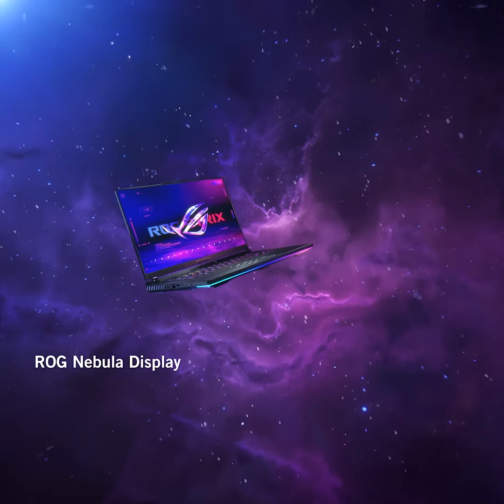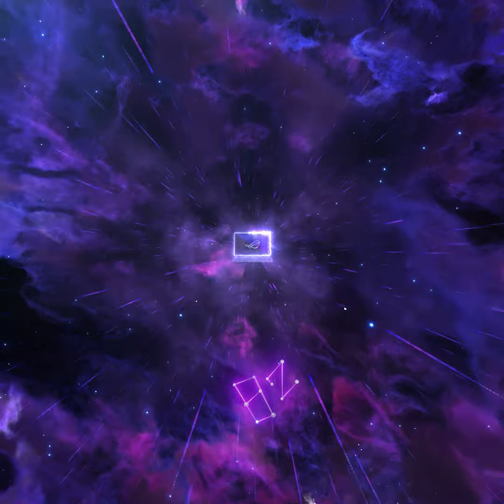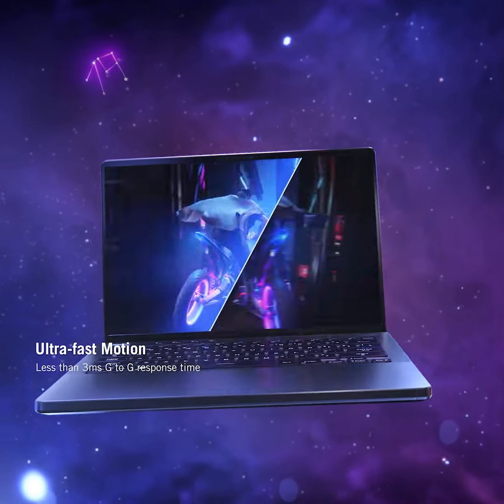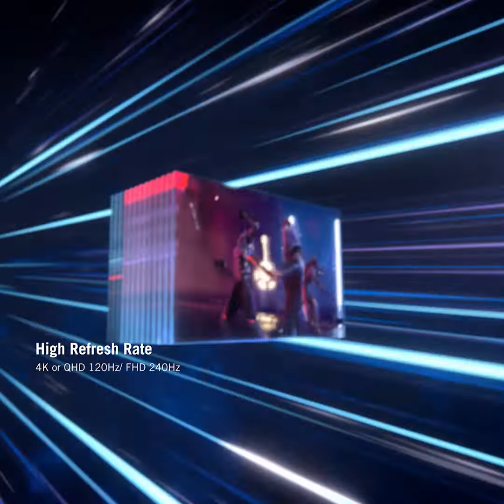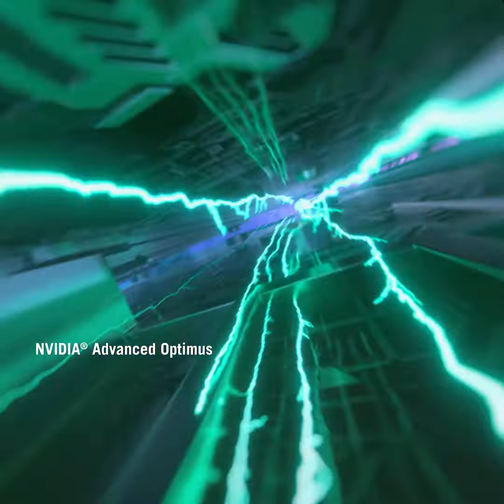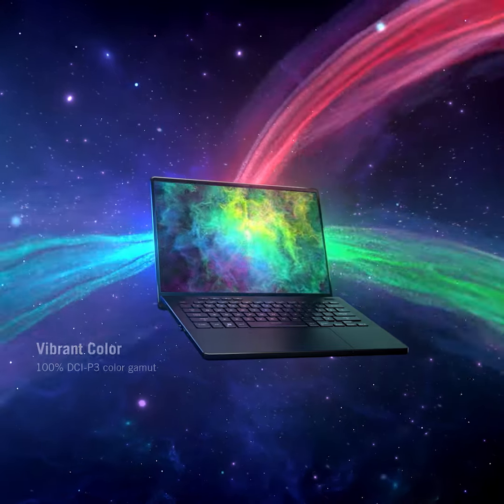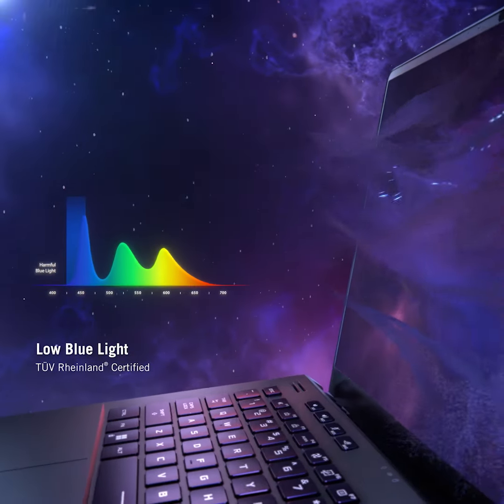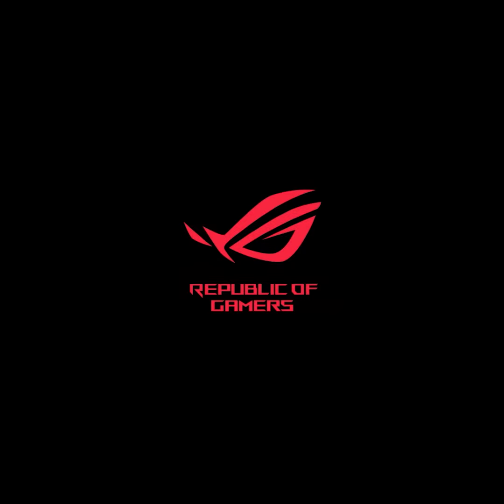Secret Giveaway: ROG Nebula Display 2023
ROG is hosting 24 days of holiday giveaways and surprises this December! Can you find the secret code hidden in this ROG Nebula Display video?

Find the secret code and use an ASCII table to decode it!

Go to the giveaway page to see more details and enter